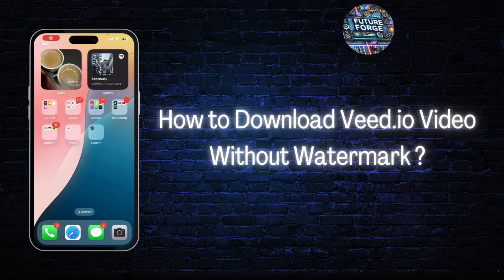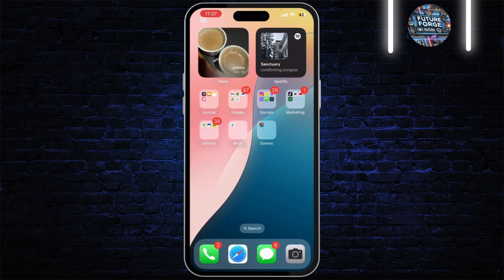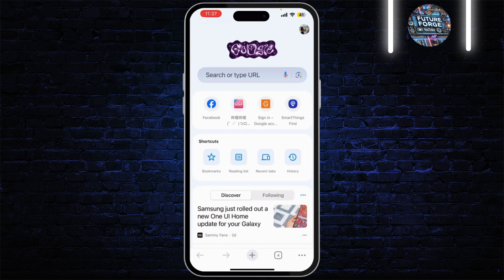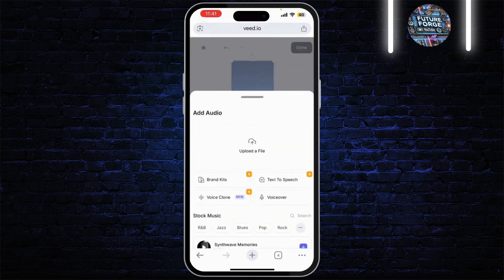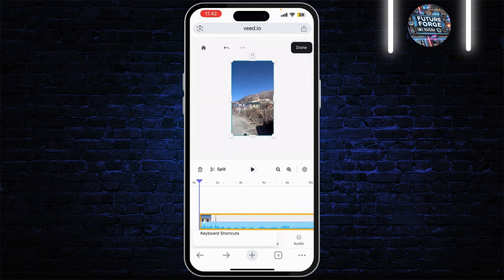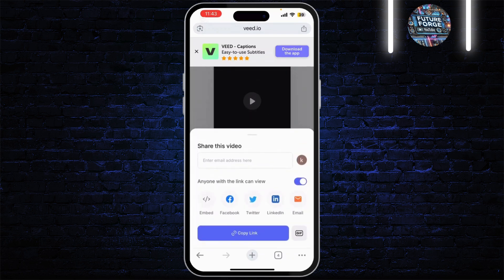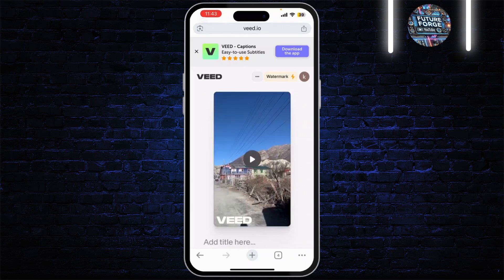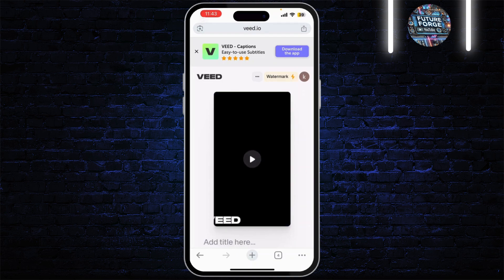How to Download Veed.io Video Without Watermark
Learn how to download Veed.io video without a watermark in this comprehensive tutorial. Say goodbye to watermarks and easily save your videos for free with our step-by-step guide!

In this video, you'll discover how to download Veed.io videos without a watermark. You'll also learn methods to remove watermarks from any video, both online and for free.

Timestamps:
0:00 Introduction
0:15 Step 1: Accessing the Veed.io Video
0:45 Step 2: Downloading Without Watermark
1:20 Step 3: Alternative Watermark Removal Options